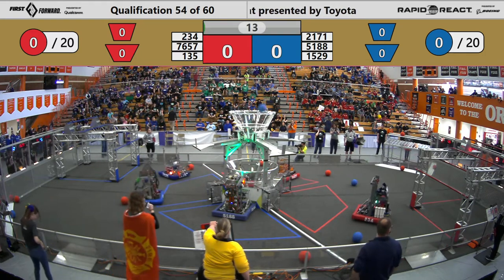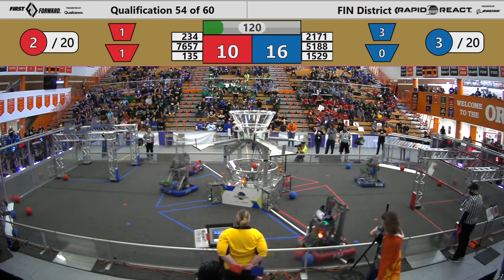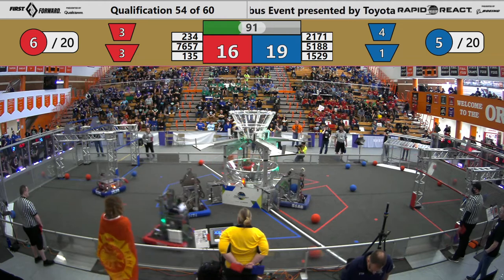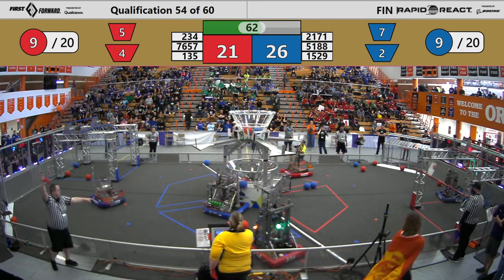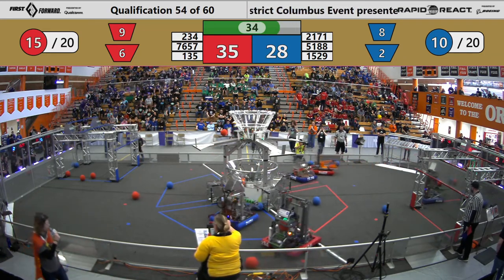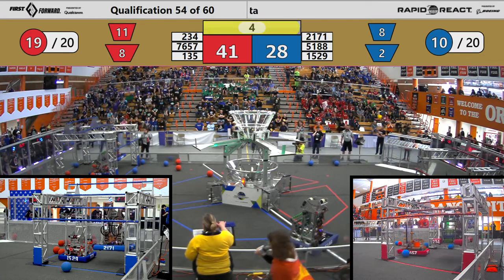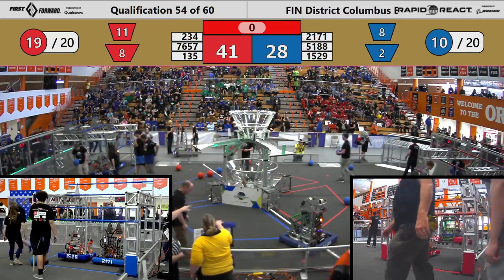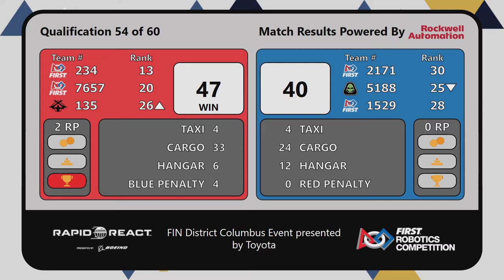FIRST Indiana Robotics - 2022 Columbus District Event Qualification Match 54